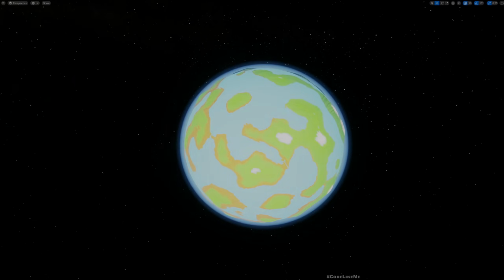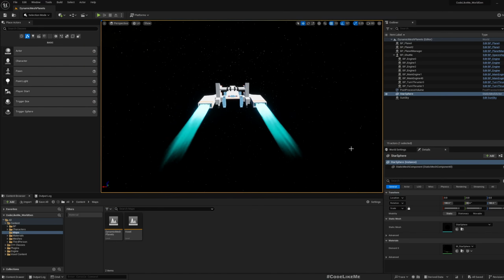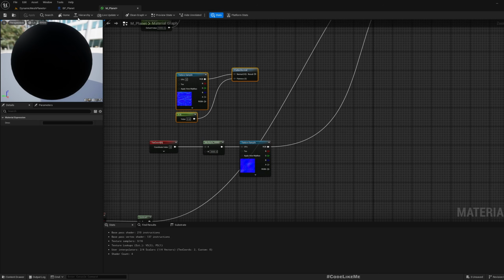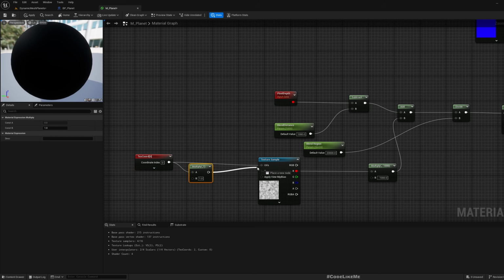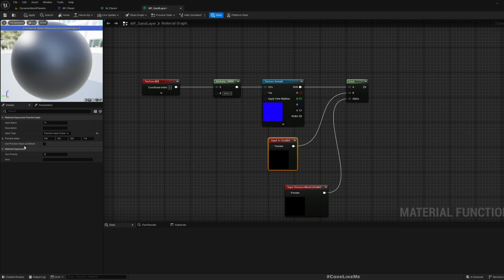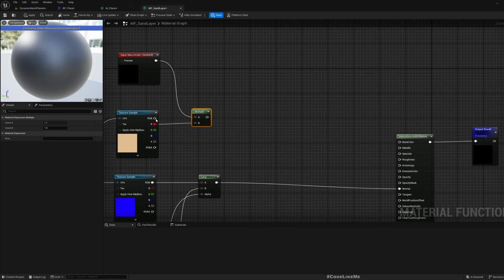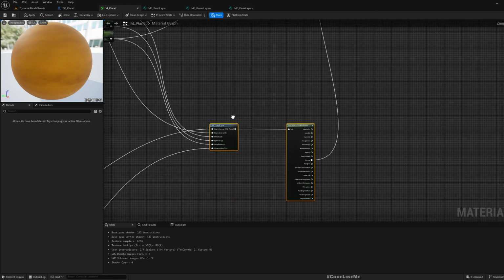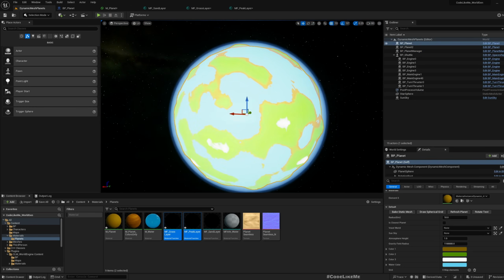Unreal Planet Generator #5 - Planet Landscape Auto Material - Macro And Micro Level Detail Blending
This is the 2nd part where I am working on a planetary landscape auto material. You can watch the first part of this material
In this tutorial, I am going to show you how to add details to the auto material. When we look at the planet from a distance, we will see the mail colors of the planet which have been automatically painted based on the landscape features. When we go closer, that means when the player actually land on the planet and walk on it, we will see the actual micro level texture detail of the planet. So, we will be working on how to blend macro and micro level details for the planet material in this episode. We will create 3 layers for the planet material. One for low land, then middle forest growth green area and then the mountain snowy peaks.